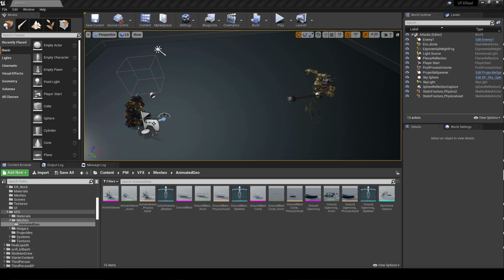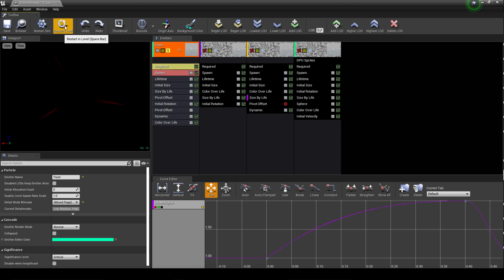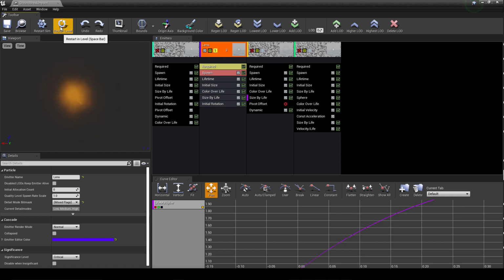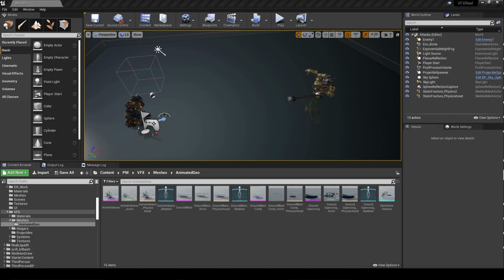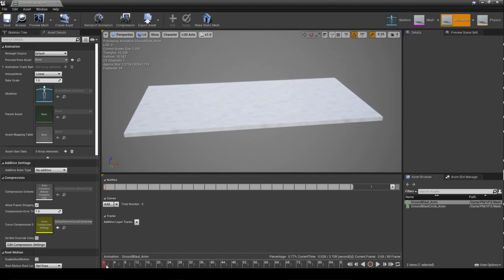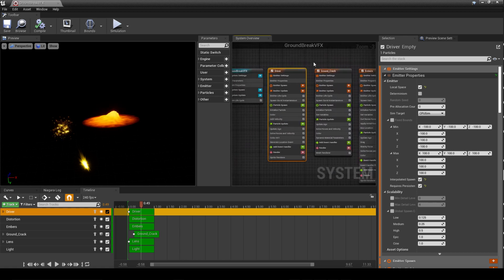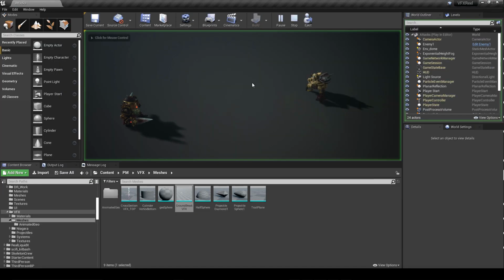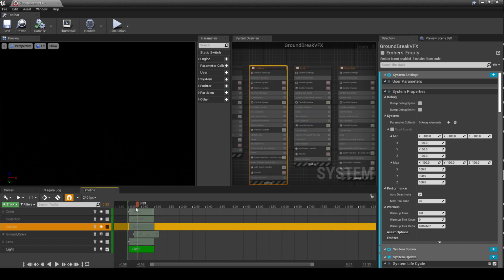VFX / Ground Break Spell / Breakdown / Unreal Engine 4 Niagara